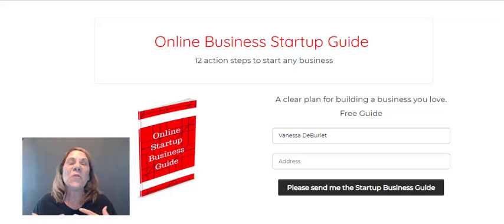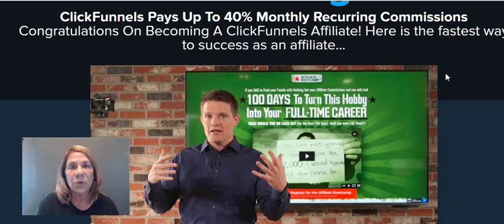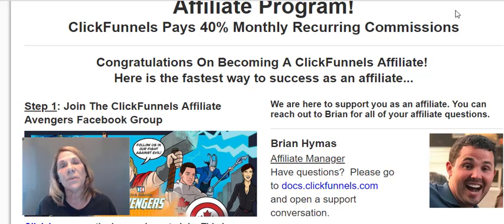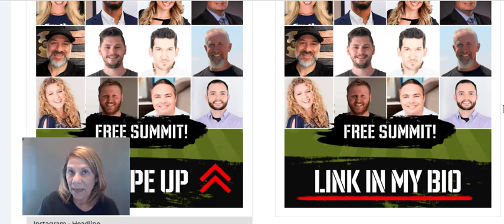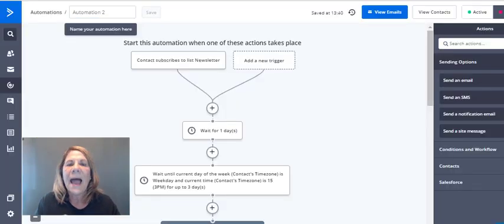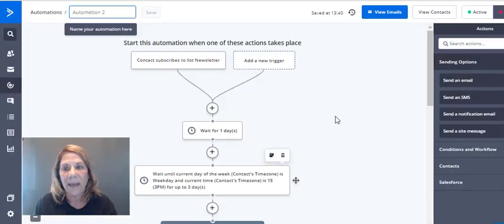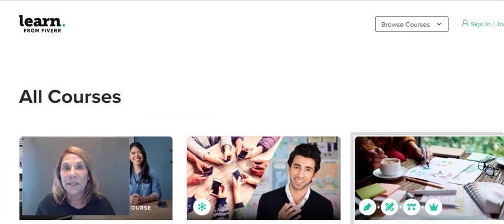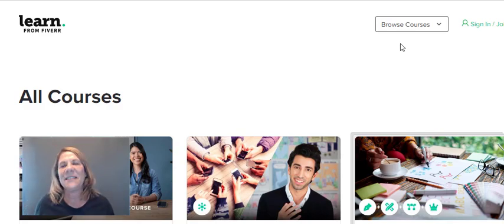My Top 3 Affiliate Incomes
My top 3 affiliate incomes are shared in this video.  As a beginner affiliate marketer these 3 affiliate incomes are PERFECT for any marketer to start with.  They are tools that EVERY business needs to be successful.

These 3 tools is where I earn most of my commission for affiliate marketing.